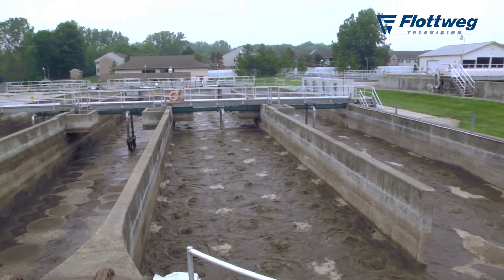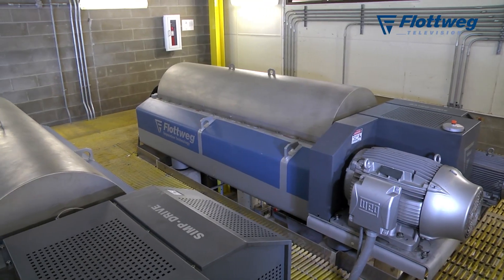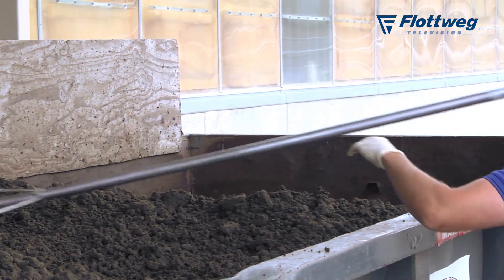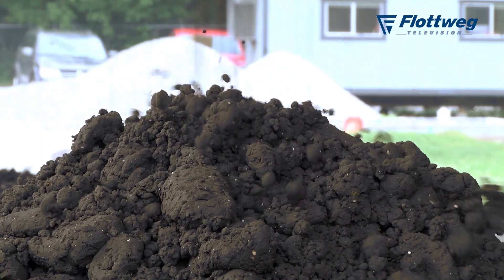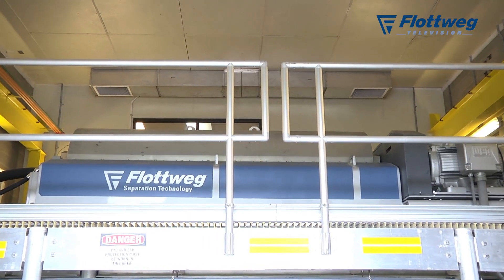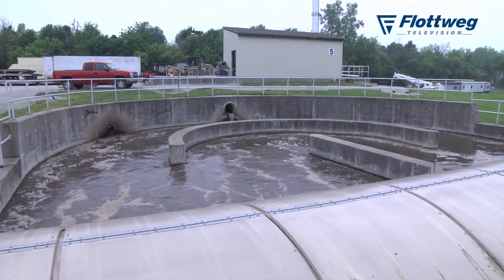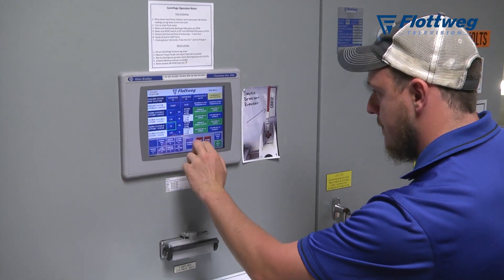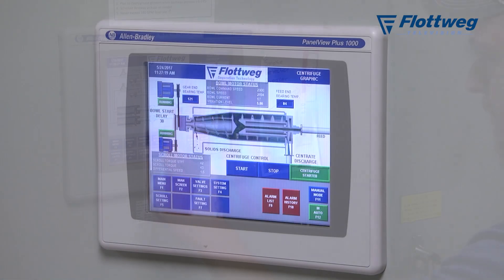Decanter Replaces Belt Press in Indianapolis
Decanters and belt presses are constantly competing in the area of dewatering of sewage sludge in sewage treatment plants. However, the experiences if the sewage treatment plant West Central Conservancy District in Indianapolis speak a clear and unmistakable language.

While the dry matter of the belt press was achieving average results in terms of dry substance, the two decanters improved this value significantly.  Furthermore, a belt press is a screen system, which requires so-called complete flocculation. The sludge flock must be stable (selection of the correct flocculant is of high importance). Overdosing is the standard. At WCCD, the belt press required in part up to 19 liters of polymer per hour. In contrast, the Flottweg decanter required mere 5 - 7 liters of polymer per hour.

Beyond that, the decanter centrifuges offer additional advantages, such as significantly lower supervision efforts (fully automated system), less odor (closed system), and total operating safety thanks to measuring systems in the discharge.